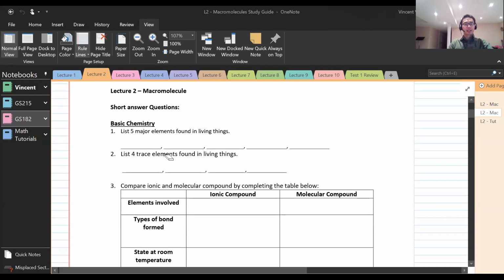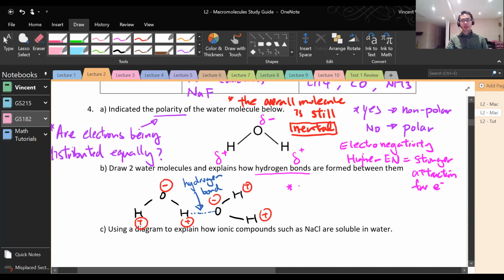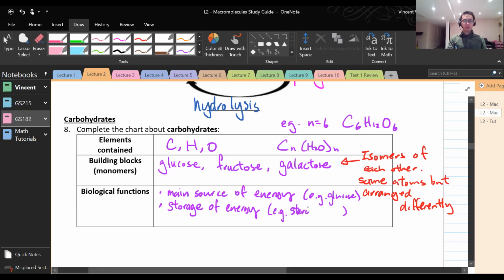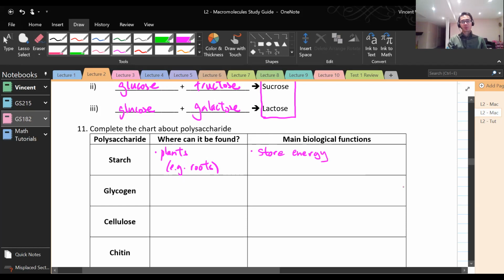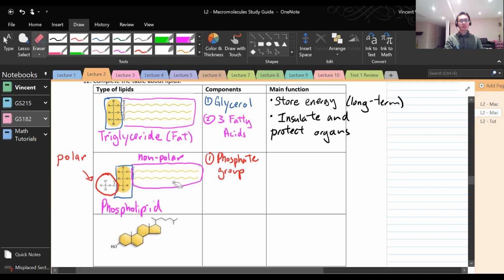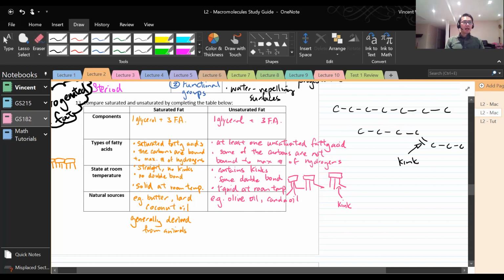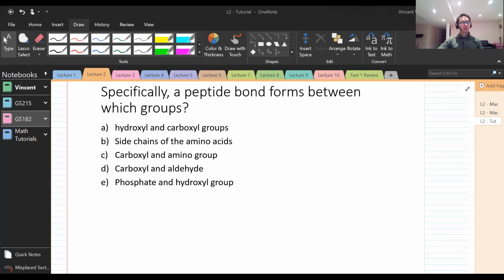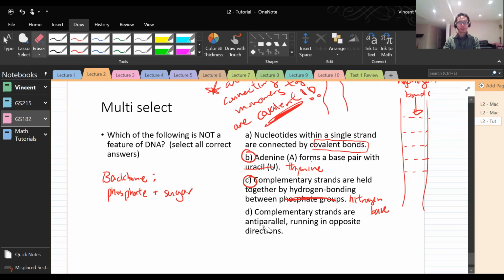Week 2 tutorial Macromolecules 202 Jan 19